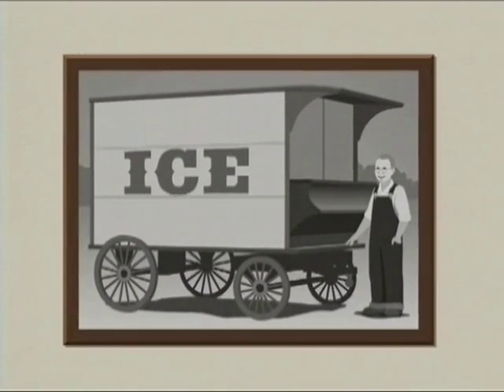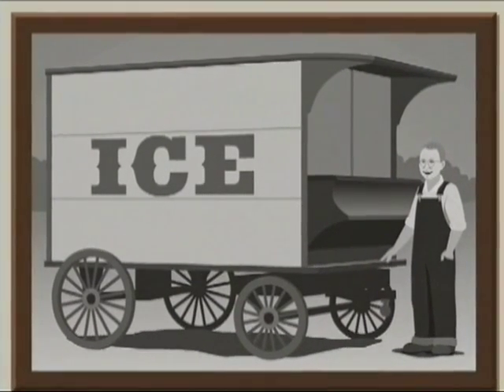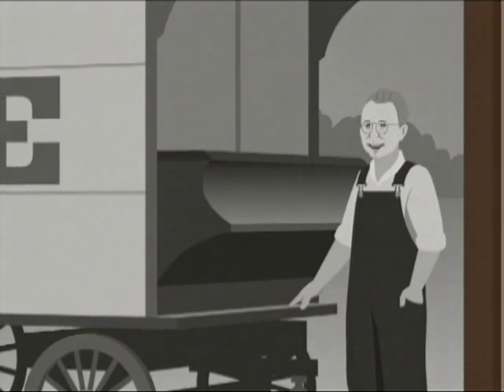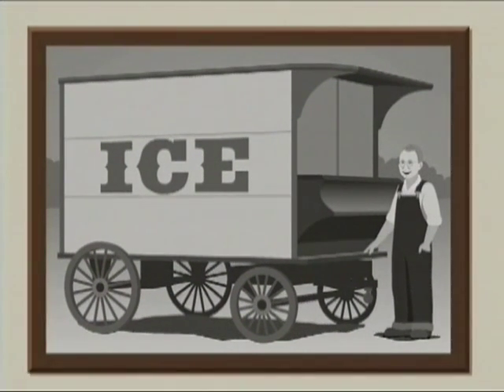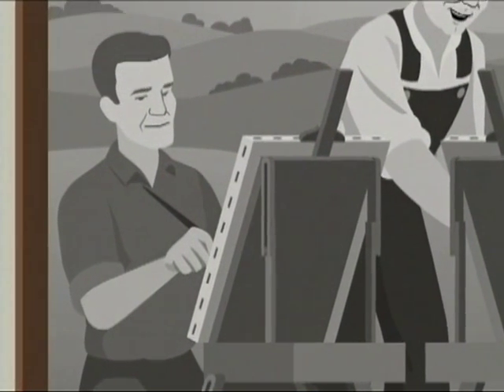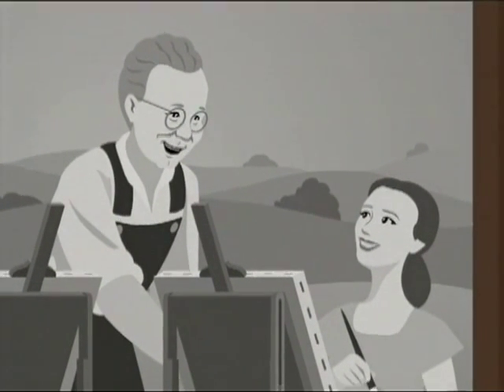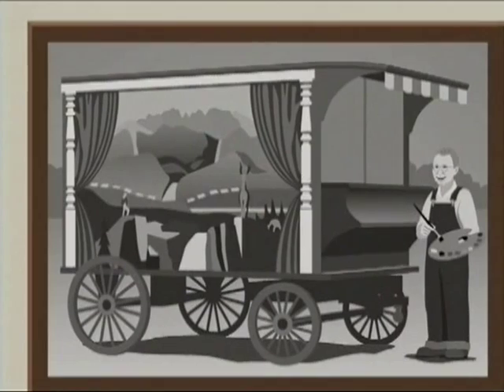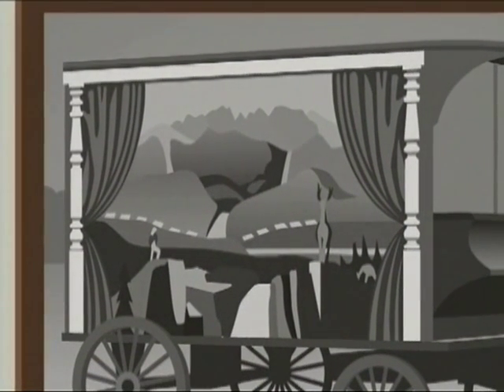Dropping in on Grant Wood [Preview]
Puffer interviews Grant Wood in this fun and informative animated video about Wood's life, his heroes, as well as his regionalist artwork which includes the famous American Gothic, Parson Weems' Fable, Midnight Ride of Paul Revere, and Fall Plowing, among others. Once again in this popular series, as Puffer analyzes the paintings, children learn new ways to observe and think about art. Includes teacher's guide with suggested activities. Full video is 20 minutes.